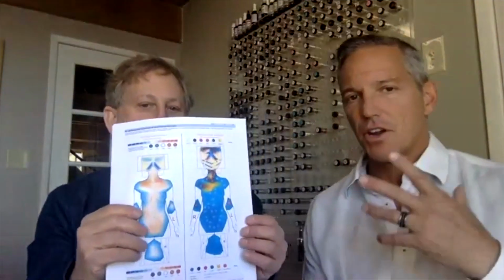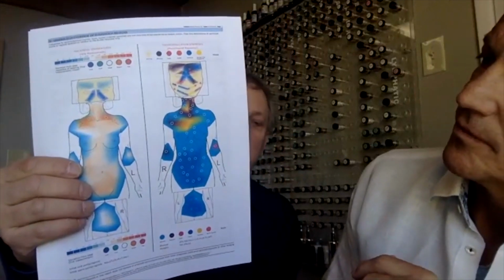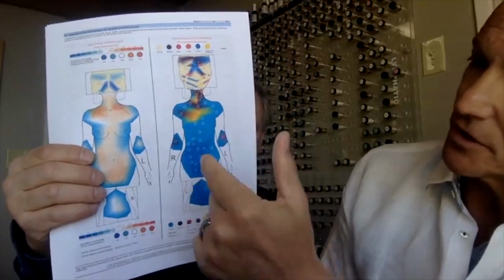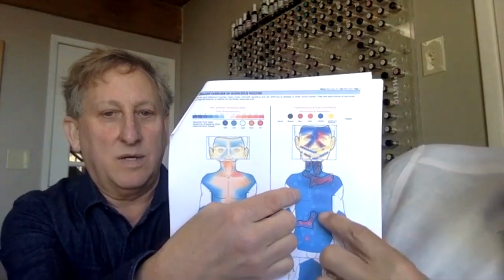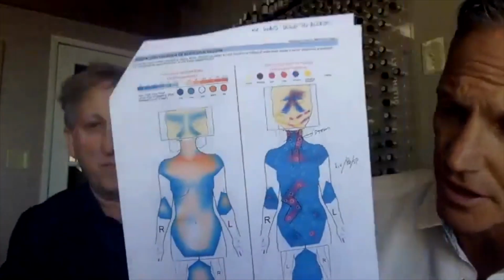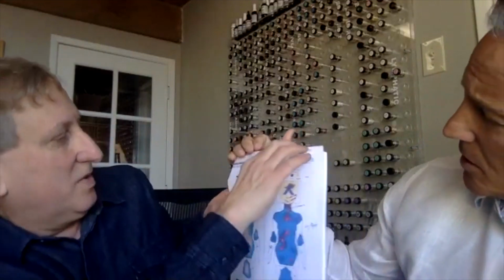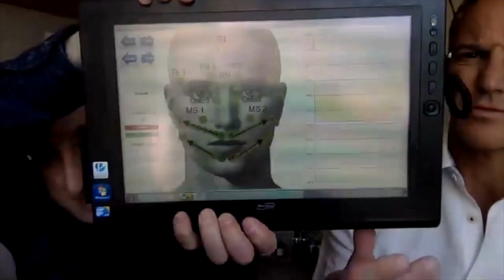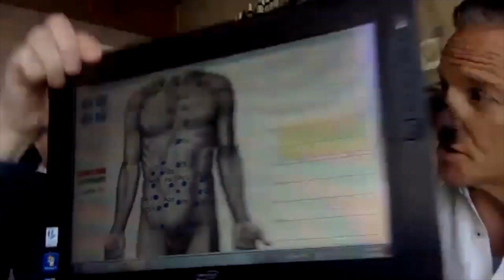How to Detect Cancer Years Before a Conventional Diagnosis - CHTV 283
Show notes:

Practitioners! Use this link to implement this amazing thermography device in your practice.

Fastonic Cellular Molecular Hydrogen - support all forms of fasting with molecular H2!

HCF's Live it to Lead it event - Newport Beach - November 14-17, 2019

This episode welcomes Dr. Dan Beilin, who has been recognized for determining how to inexpensively and accurately screen for cancer with unique thermography technology from Germany. I will be talking about how this test can offer a cancer diagnosis years before the conventional medicine model would ever detect it. You will also hear about Merily's results from this amazing device. I'm grateful for this advanced, fine-tuned ability to screen for early cancer, and this form of thermography will indeed save many lives.

More about Dr. Dan Beilin

Dr. Daniel Beilin was born in Los Angeles and has practiced complementary medicine for 35 years. He has a neurophysiology, gastroenterology and herbal pharmacology background. His first scientific endeavor included his own designed laboratory research at the UCLA Brain Research Institute, studying evoked potentials in the brain at the age of 16.

Dr. Beilin has been recognized for his teaching and education on early detection of women’s cancers by dynamic thermometry analysis methods and testified before the US Congress, bringing this possibility to the forefront, as well as importing 3 complementary methods from Europe to North America (Electrodermal Devices, Darkfield Hematology and Regulation Thermography).

Dr. Beilin provides consultation services to help those who feel the causes of their symptoms are not being fully addressed by conventional methods or services. Dr. Beilin outlines strategies for patients to help overcome diseases and dysfunctions using non-toxic dietary modifications, life style changes and herbal supplementation, at the same time raising awareness for emotionally co-created disorders.

Dr. Beilin focuses on causal factors in disease, often neglected and responsible for recurrence of many disorders including cancer. Dr. Beilin plays violin, practices yoga, meditation, and the martial arts.

BEFORE YOU EMBARK ON ANY DIET OR NUTRITIONAL PLAN YOU SHOULD CONSULT WITH YOUR PERSONAL MEDICAL PROFESSIONAL.

YOU SHOULD NOT RELY ON THIS INFORMATION AS A SUBSTITUTE FOR, NOR DOES IT REPLACE, PROFESSIONAL MEDICAL ADVICE, DIAGNOSIS, OR TREATMENT. IF YOU HAVE ANY CONCERNS OR QUESTIONS ABOUT YOUR HEALTH, YOU SHOULD ALWAYS CONSULT WITH A PHYSICIAN OR OTHER HEALTH-CARE PROFESSIONAL. DO NOT DISREGARD, AVOID OR DELAY OBTAINING MEDICAL OR HEALTH RELATED ADVICE FROM YOUR HEALTH-CARE PROFESSIONAL BECAUSE OF SOMETHING YOU MAY HAVE READ HERE. THE USE OF ANY INFORMATION PROVIDED IS SOLELY AT YOUR OWN RISK.

Notice: Dr. Daniel Pompa is licensed by the Pastoral Medical Association (PMA).

Dr. Pompa has voluntarily relinquished his chiropractic license in the state of Pennsylvania in order to more effectively pursue his dream of world health.